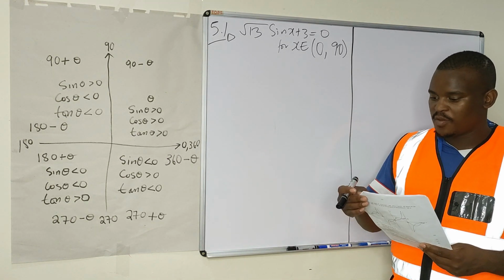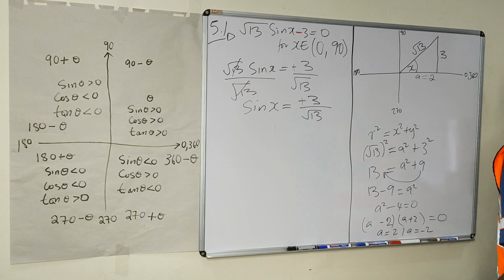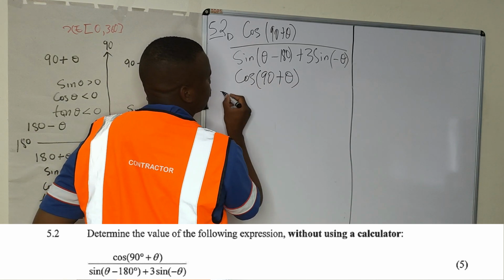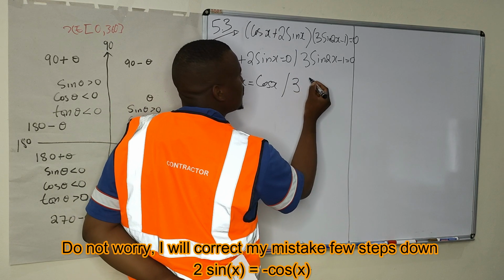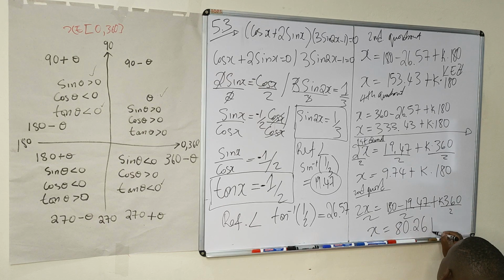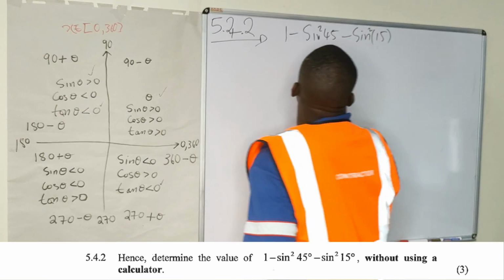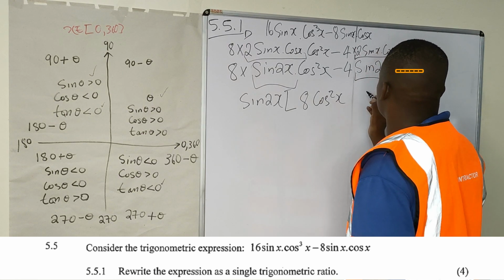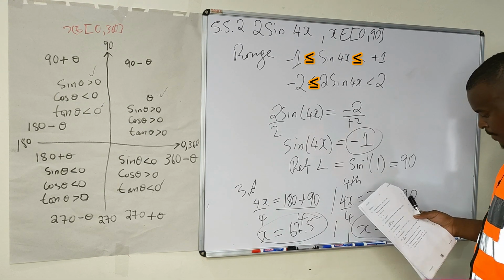B | NOVEMBER 2022 GRADE 12 MATHEMATICS P2 - Trigonometry Principles : Question 5 | PAPER 2